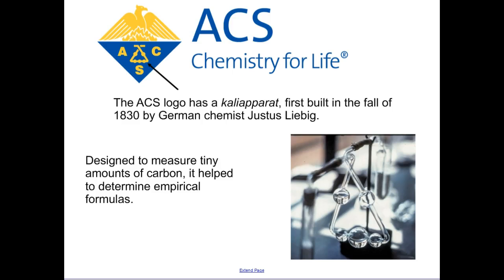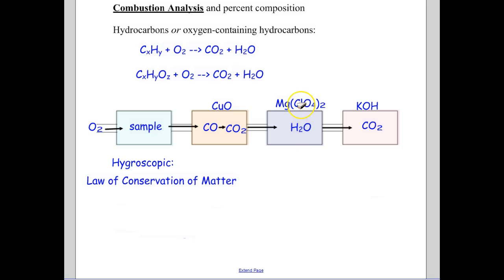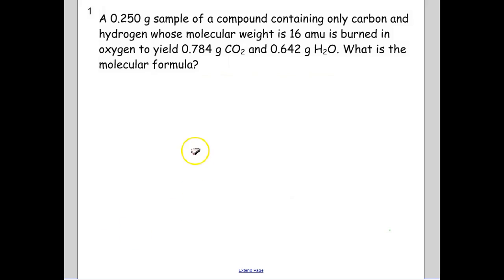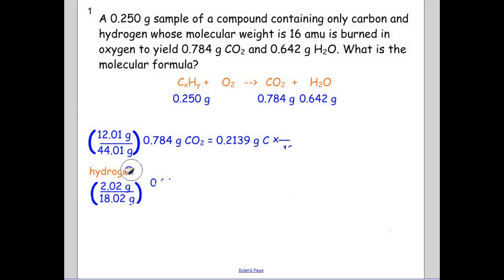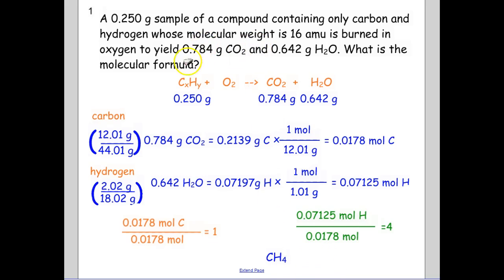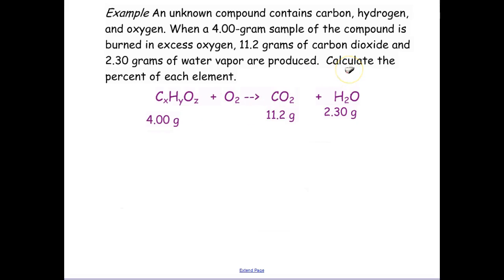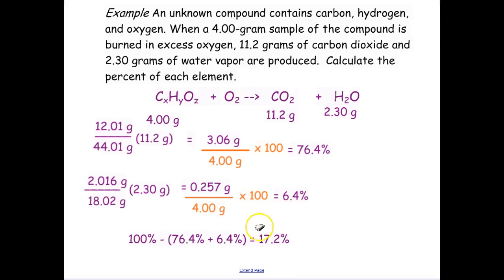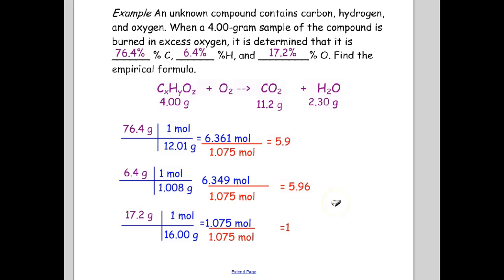03 Empirical formulas through combustion reactions